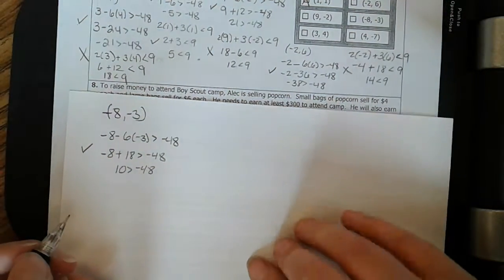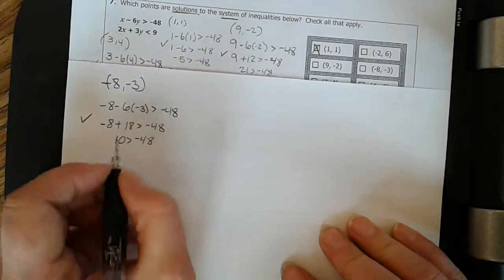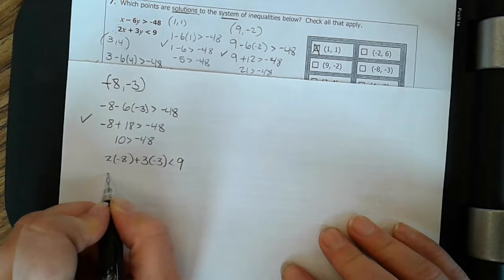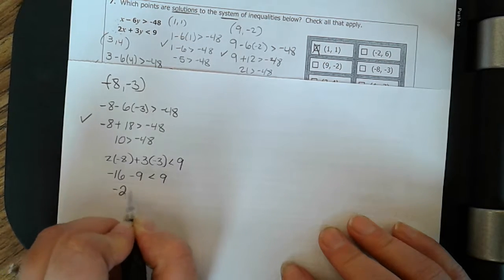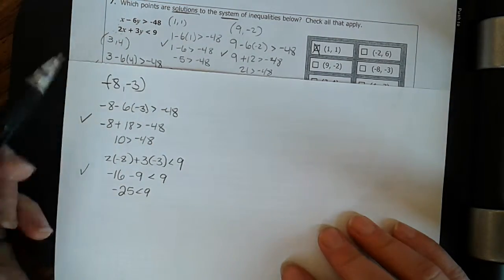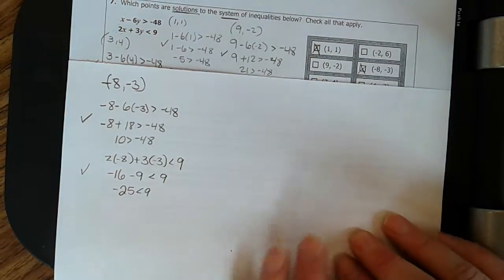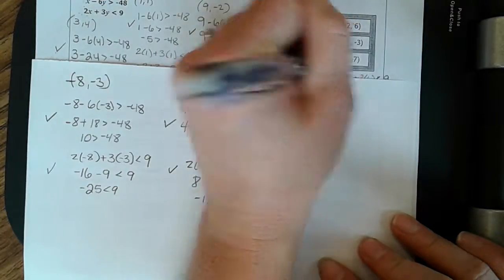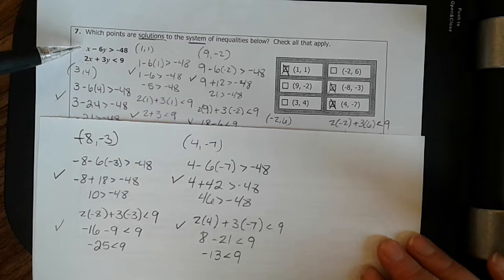Checking solutions of systems of linear inequalities